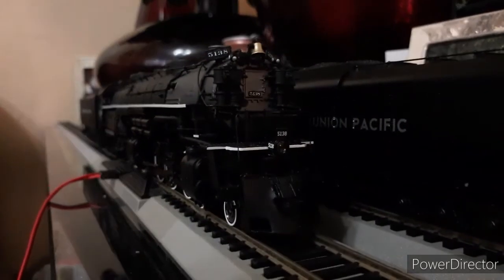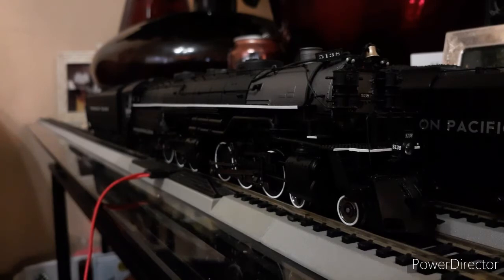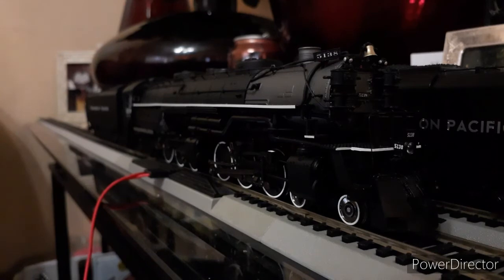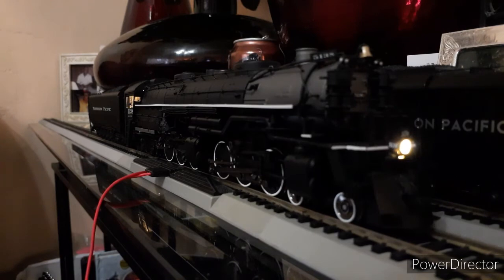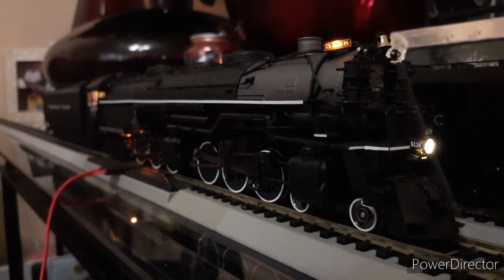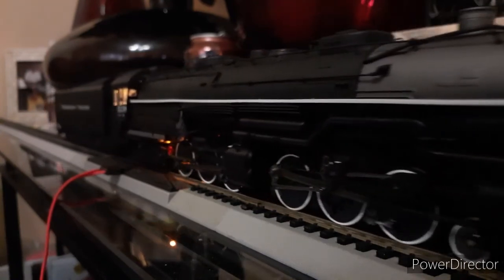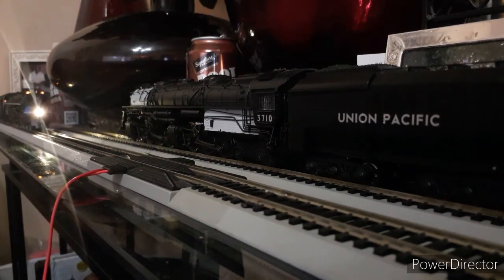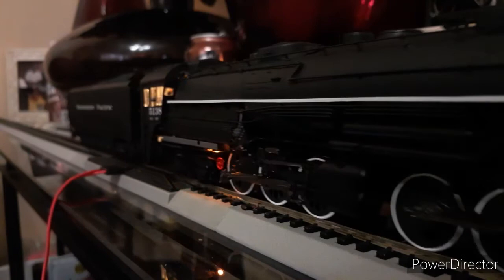Athren Genisis 4-6-6-4 Z8 Challenger Review